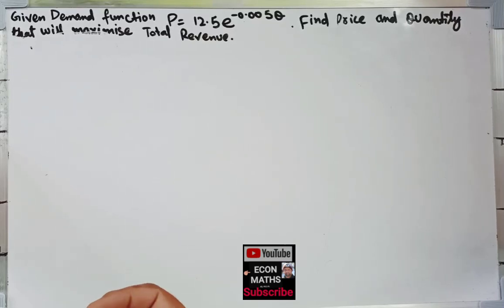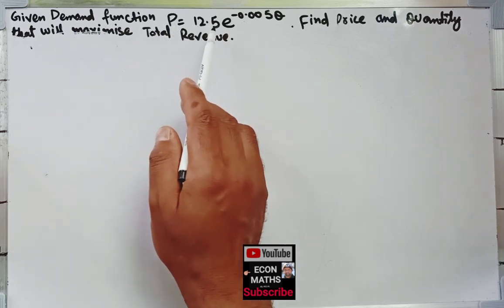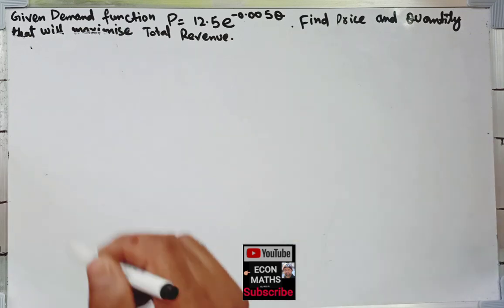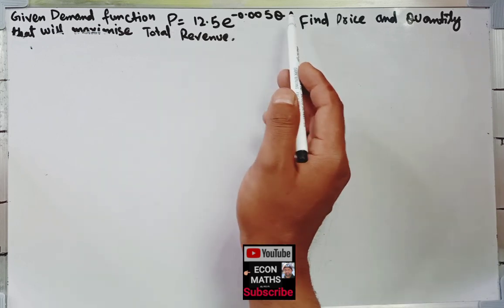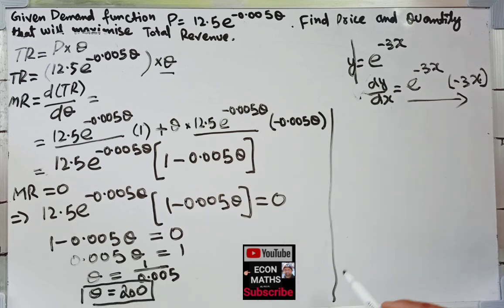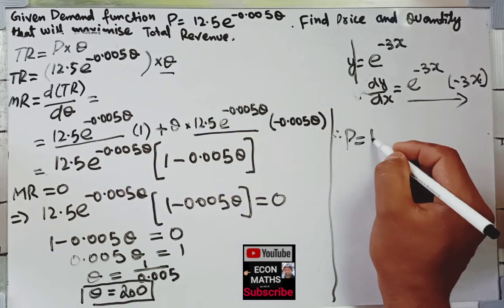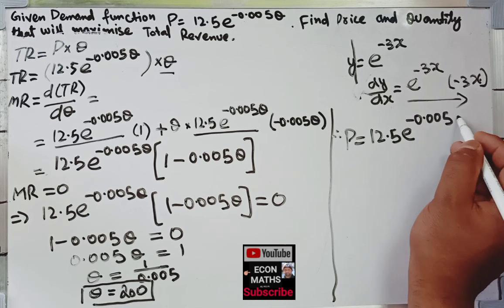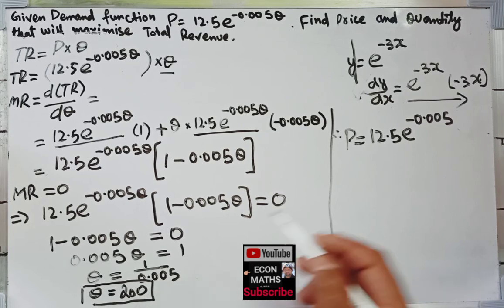Application of Logarithmic Differentiation in Economics